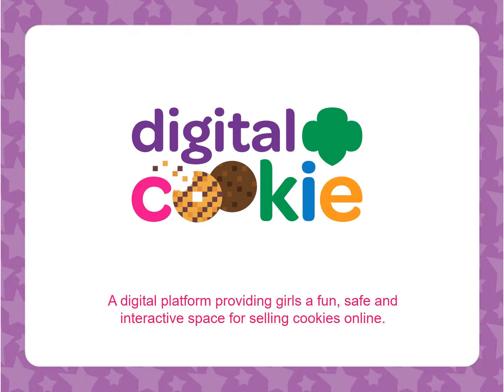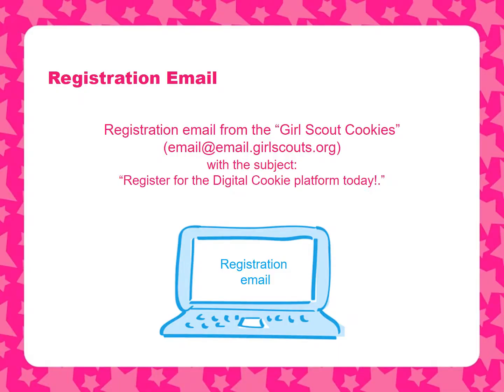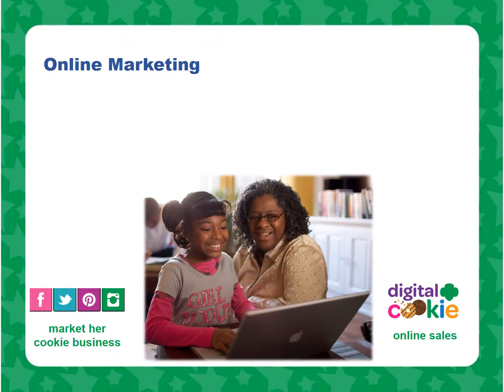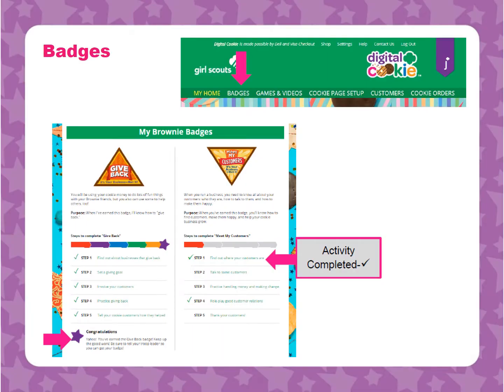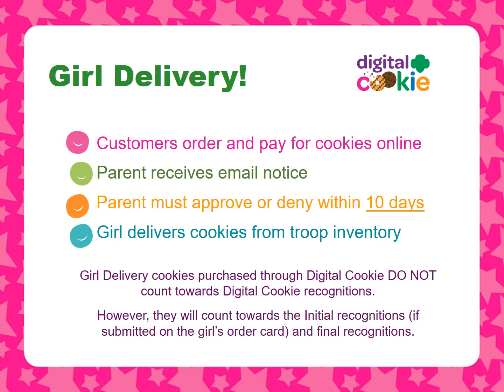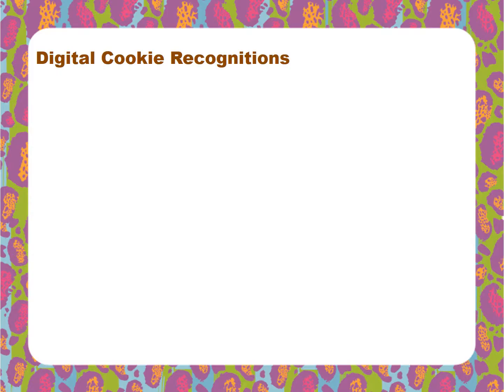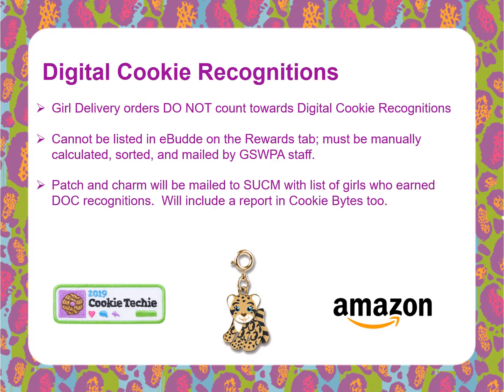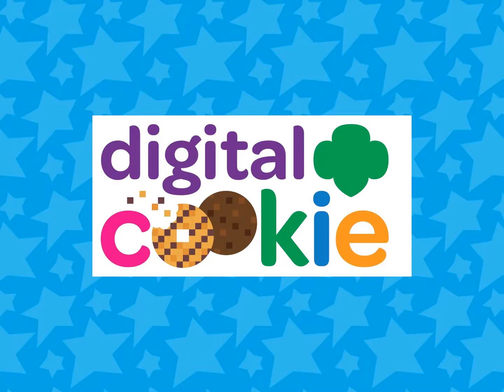Session 5: Digital Cookie